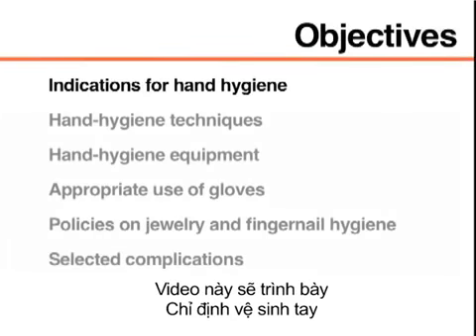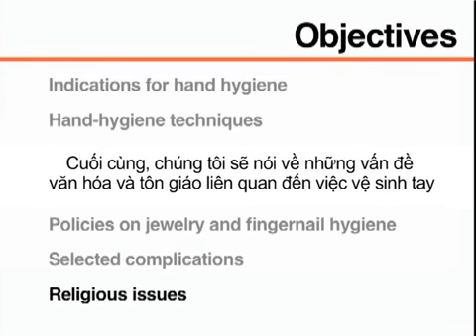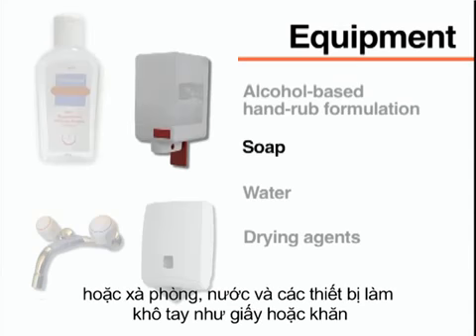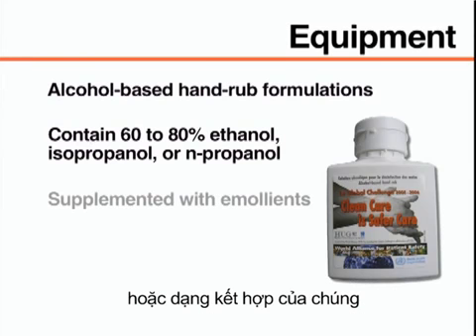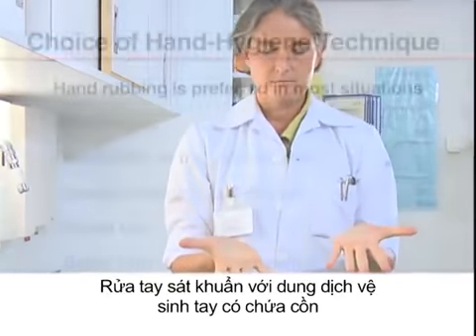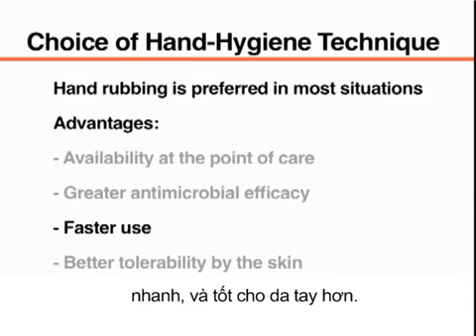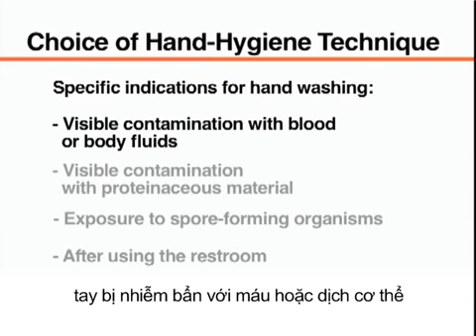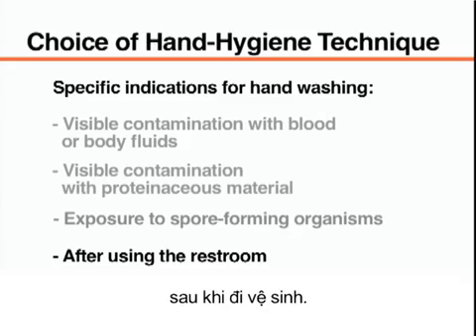Hand Hygiene NEJM Vietnamese Source HICS